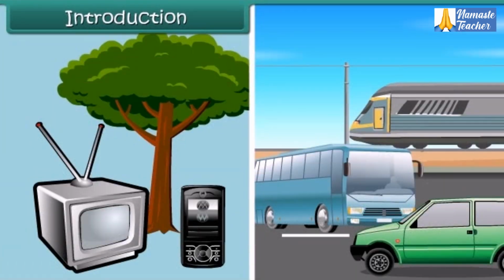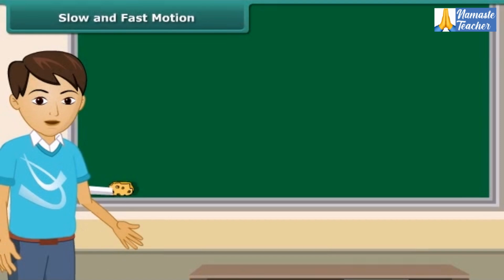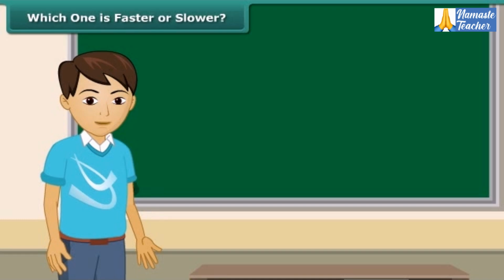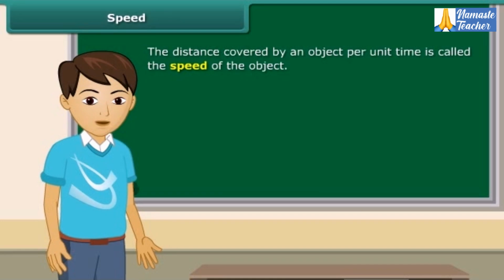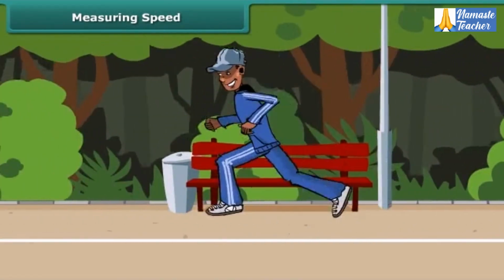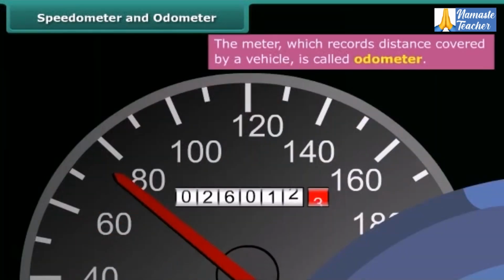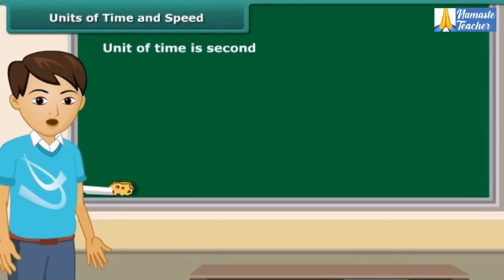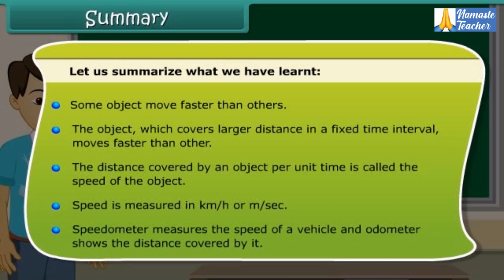⏱️ Class 7 Science: Motion and Time Explained 🚗💨 | Speed, Units, Time Measurement Made Easy! 📚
1. Adaptations of Animals to Climate
 2. Fibre to Fabric - Silk
 3. Fibre to Fabric - Wool
 4. Forests – Our Lifeline
 5. Heat Effects and Modes of Transfer
 6. Heat
 7. Heating Effect of Electric Current
 8. Indicators
 9. Magnetic Effect of Current
 10. Motion and Time
 11. Nutrition in Animals
 12. Nutrition in Plants
 13. Physical Changes
 14. Respiration in Organisms
 15. Simple Pendulum
 16. Transportation in Animals
 17. Transportation in Plants
 18. Types of Respiration
 19. Water – A Precious Resource
 20. Water Management
 21. Weather and Climate

Why Choose NamasteTeacher.com?

 Extra Features